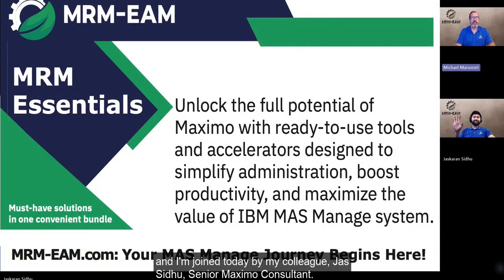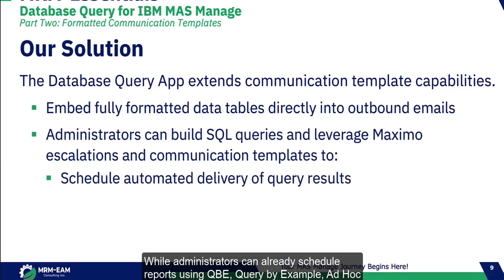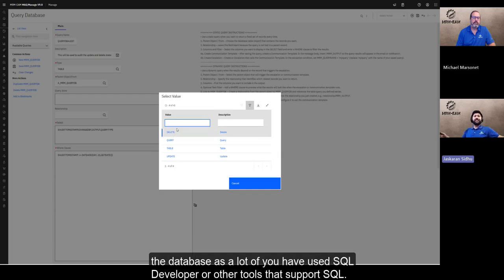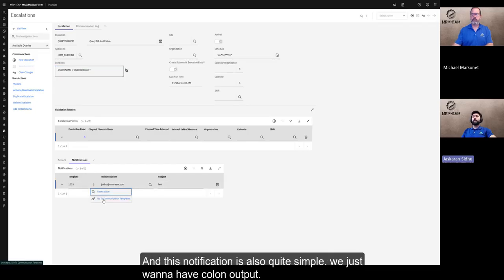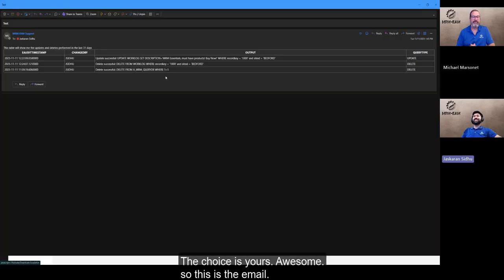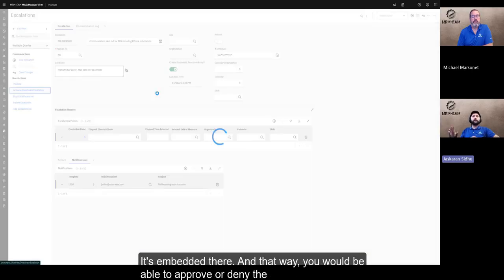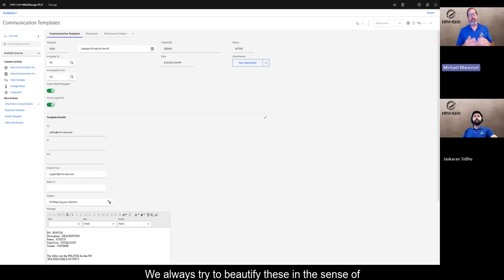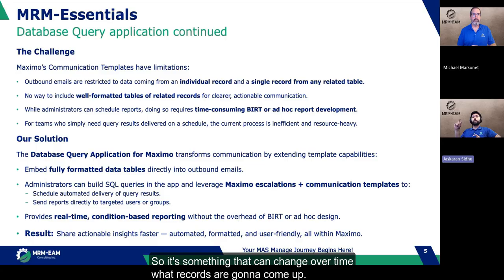MRM Essentials: Database Query Application for Maximo Manage Part 2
DB Query App for IBM MAS: Formatted Communication Templates

Hosted Maximo environments often restrict database access, limiting admins from running queries, updates, or deletions.

Our Database Query Essential restores that control with automation scripts, audit tracking, and export tools. Admins can query, update, delete, generate CSVs, and email results, ensuring compliance, efficiency, and restored flexibility in SaaS environments.